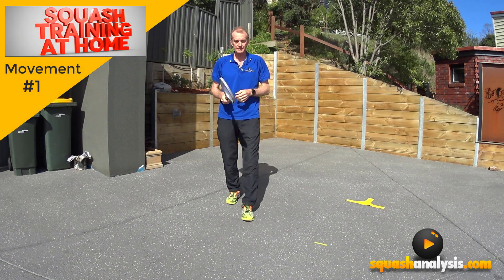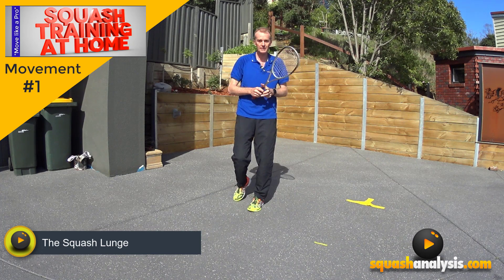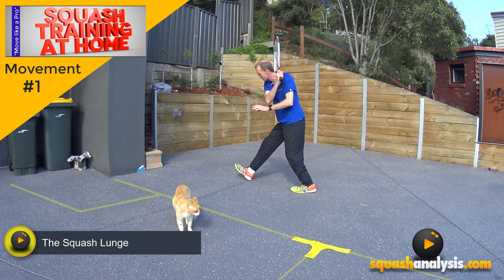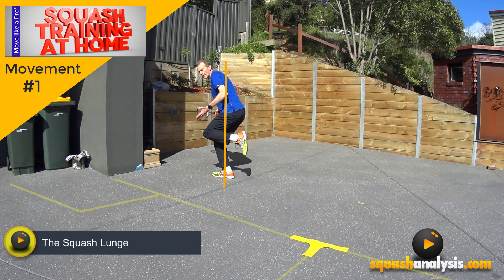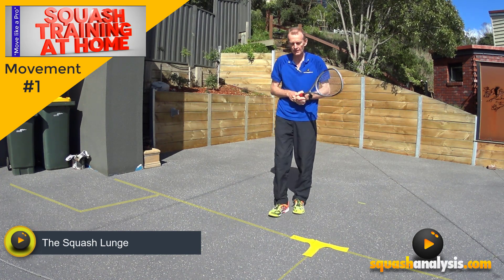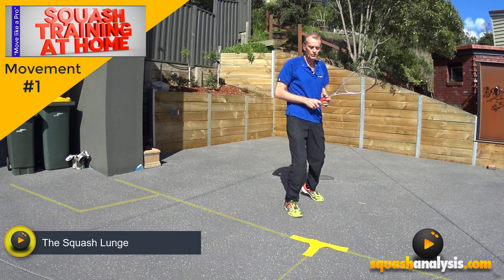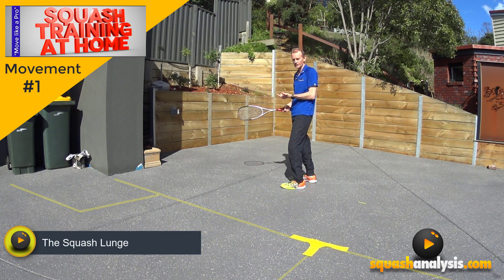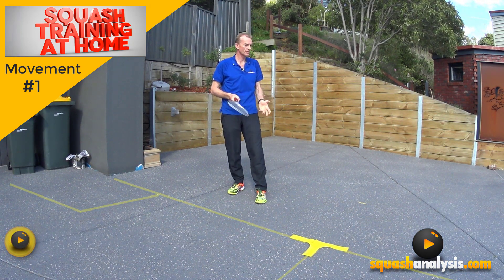1 Home movement squash lunge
This is the first video in our home movement series.

Imagine how much you will improve your movement if you only practice quality movement techniques, add that to the new dynamic movement we teach and your game will improve no matter your standard.

We guarantee this will open your mind to better movement with more efficient energy usage and better balance and we thought we would start with something you may have never seen before.

We have also put all this into an organized FREE section on our site which will be populated with video as we release them. Go to:

Seize this opportunity and improve your movement.